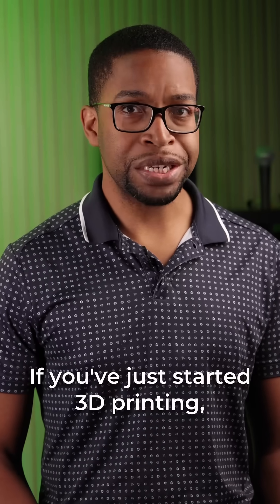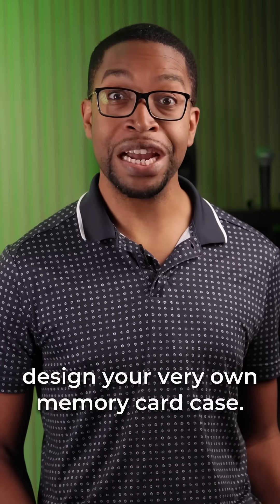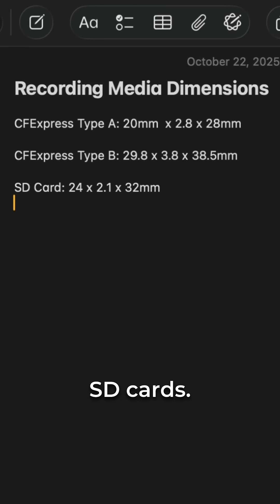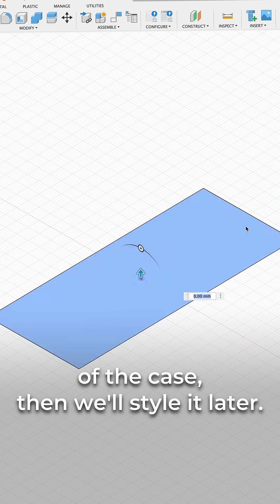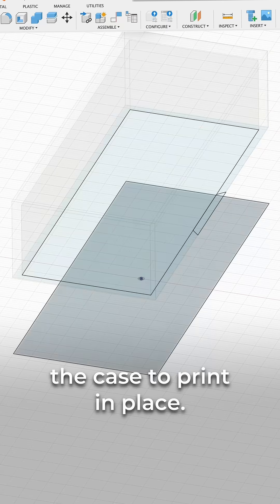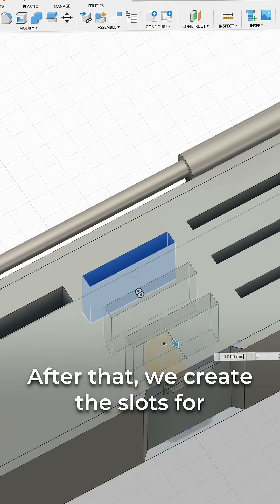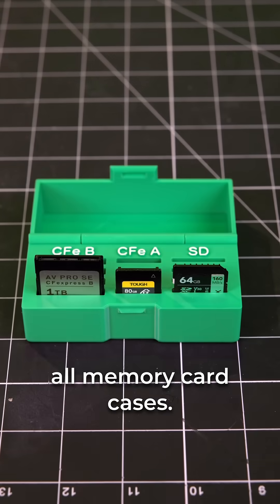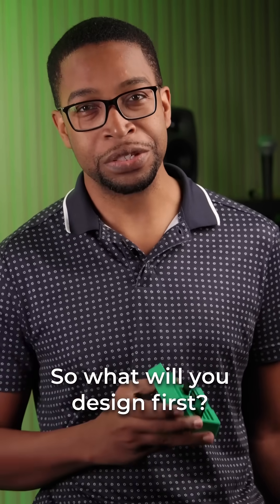Printing our own memory card case with @Creality3D ⚙️ Tap the link to see how we did it